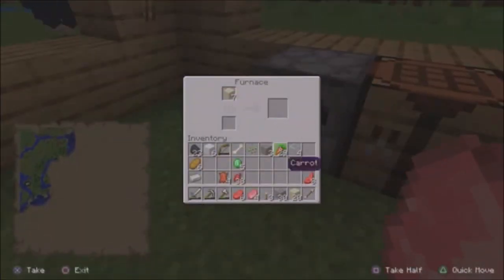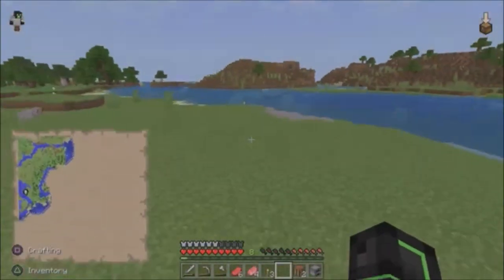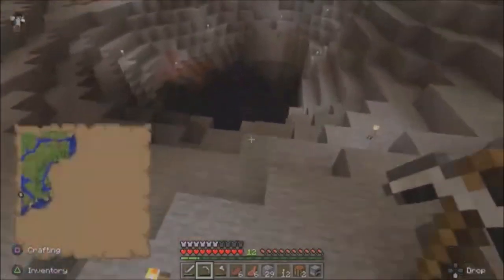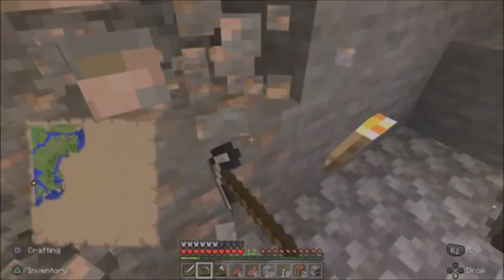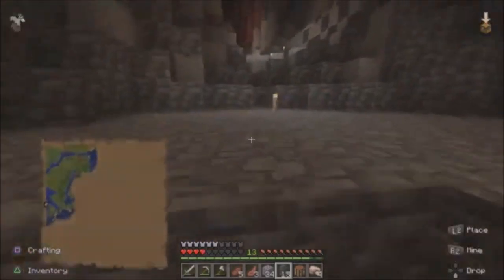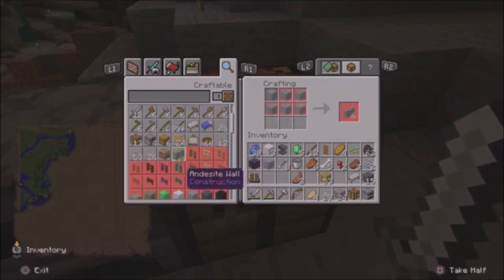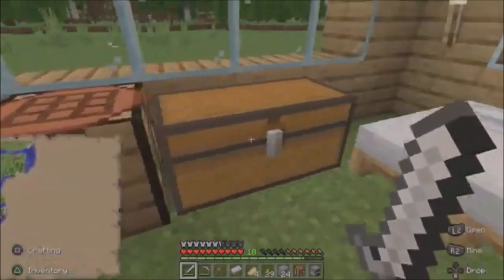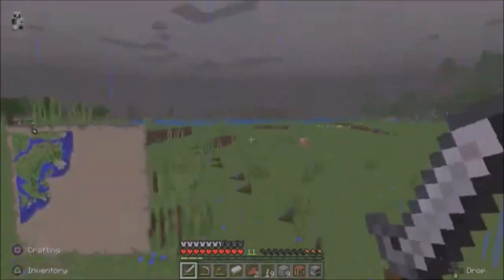We are playing Minecraft Hardcore! Episode 2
Let's Play Hardcore Minecraft Episode 2! LLM Gaming!